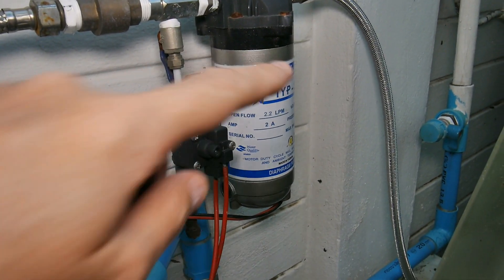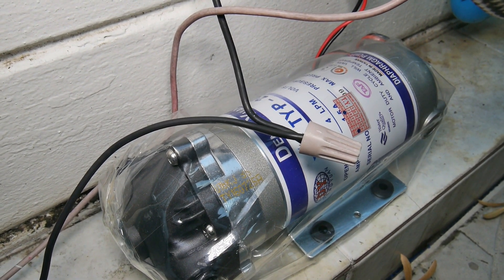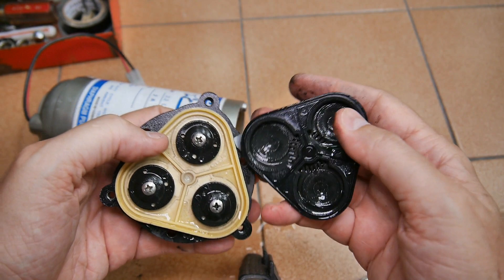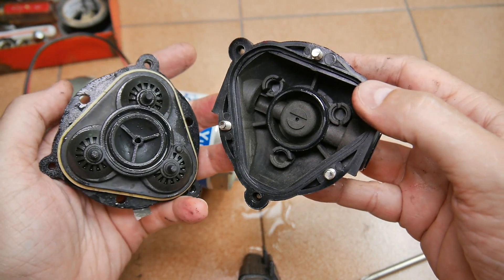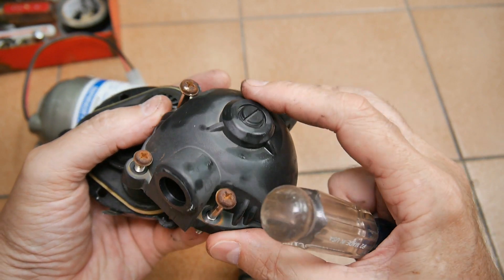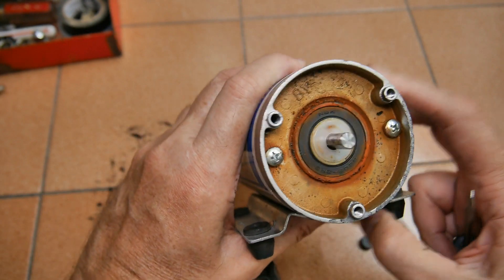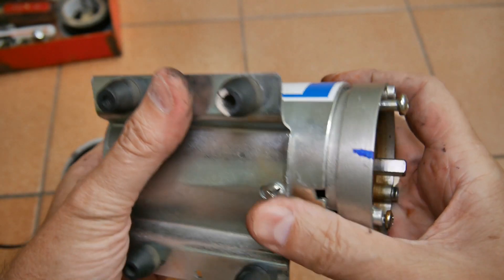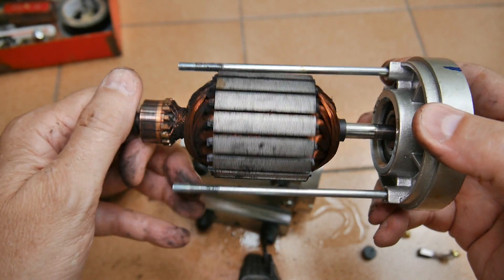DC Pump Teardown / Hack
Tear-down of a brushed 24-32 volt DC water diaphragm pump.  I've seen these used in RO water filters and in a chemistry lab for pumping nasty chemicals.  We used this one in a solar water pump application.  It pumped a cubic meter (1 ton) of water a day on average for around 3 years.